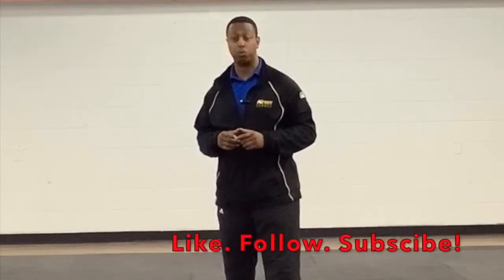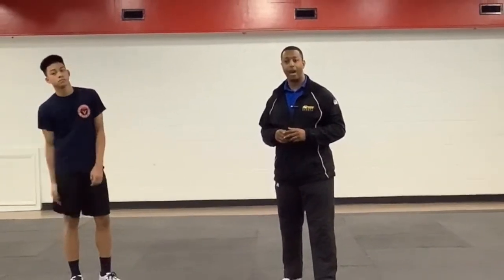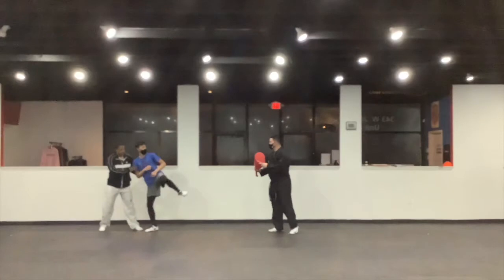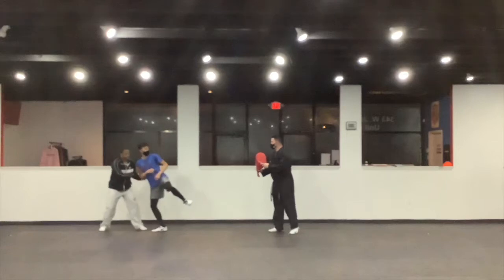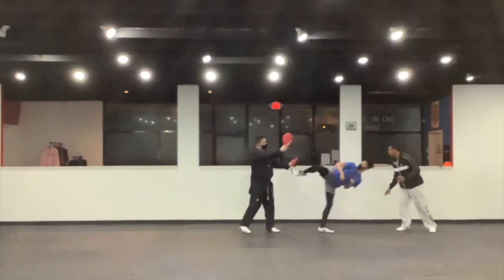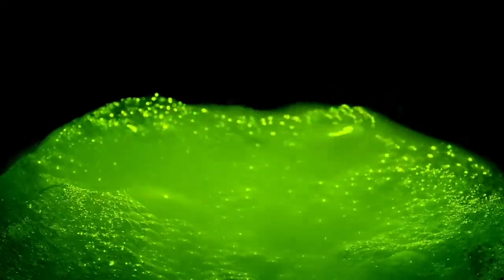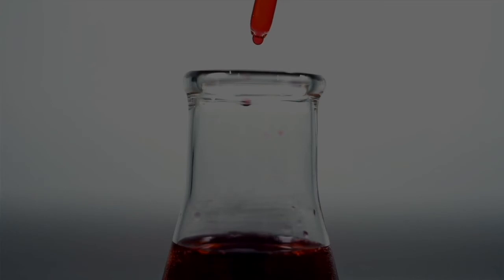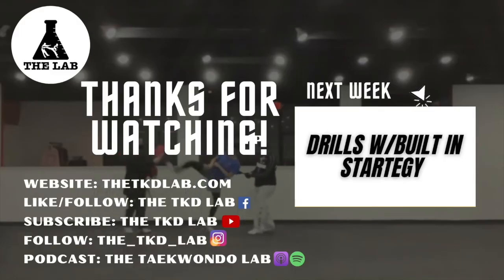Following After Getting Canceled | Episode 12 | The Taekwondo Lab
Hey Lab Rats! We're back! And excited to show you this new training we developed to help athletes score points even after getting canceled. Drop us some comments to let us know what you think!

For a more in-depth discussion about our YouTube videos, tune in to The Taekwondo Lab podcast. The Taekwondo Lab podcast is the place where we break down our weekly YouTube videos, and discuss Sport Taekwondo concepts more thoroughly with top athletes and coaches.

If you’re apart of the Sport Taekwondo community, and want access to the latest training methods top athletes use to stay at the top of their game, then make sure you subscribe to this channel. Each Wednesday, we’ll release a new video followed by a podcast episode on Thursday that goes in depth about a specific Sport Taekwondo concept to help athletes better their game.

That way you never miss out on our updates, giveaways, and contests.